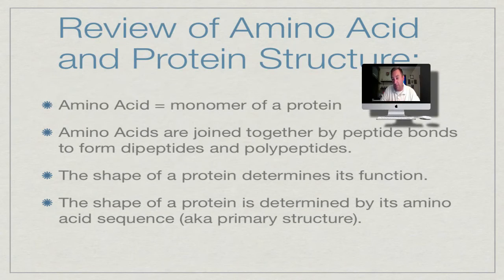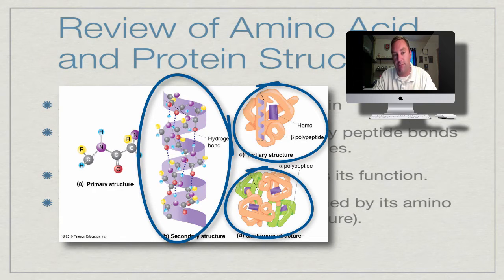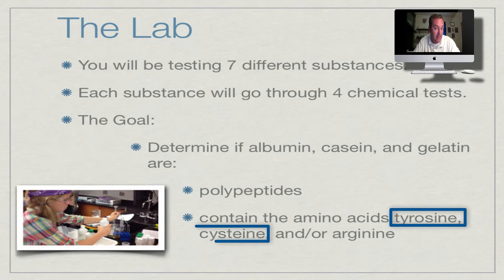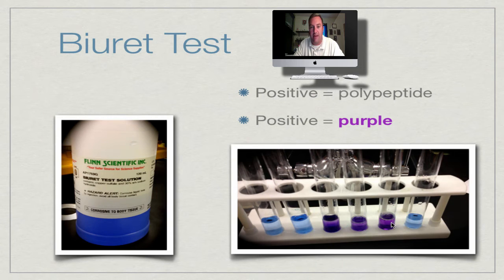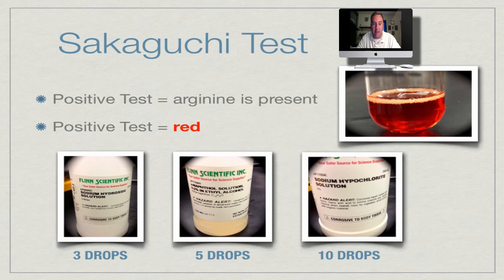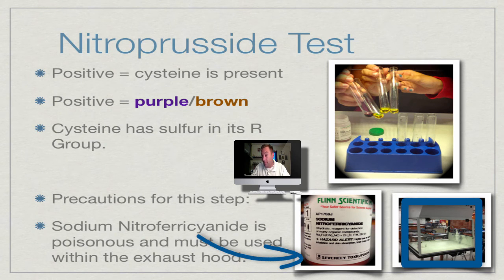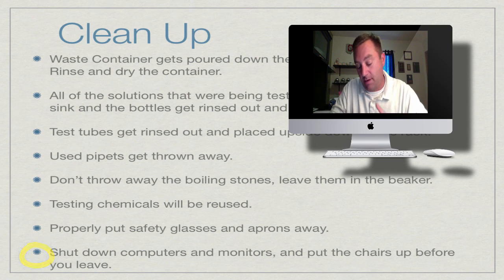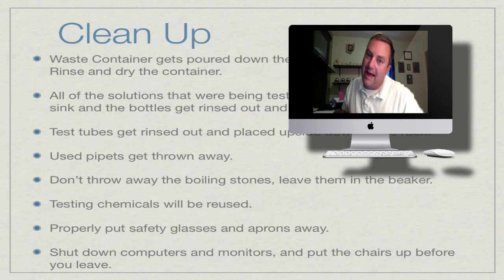Amino Acids Lab Preview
Watch this video to become familiar with our Amino Acid Identification Lab activity.